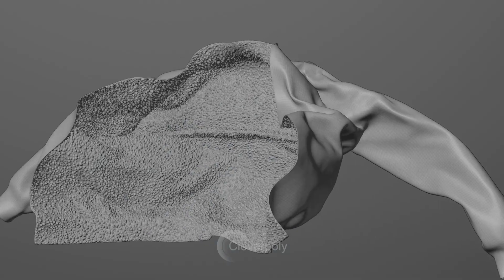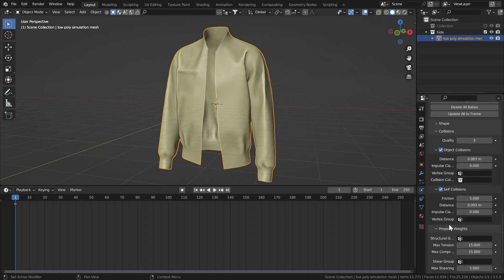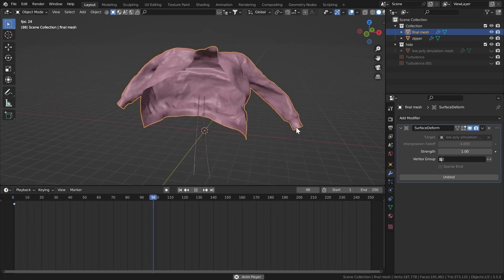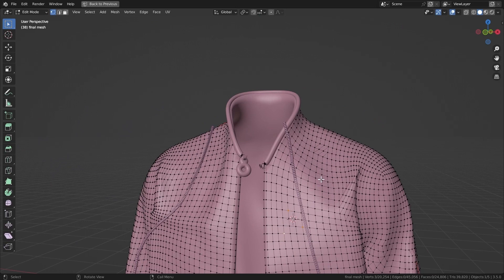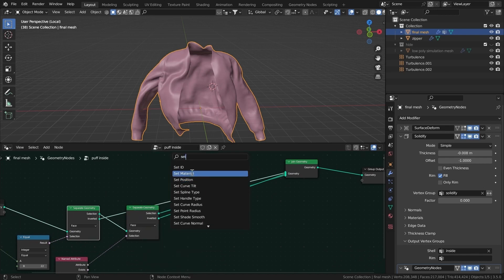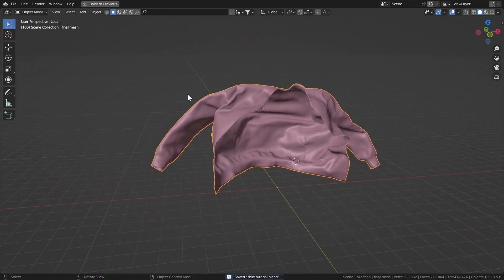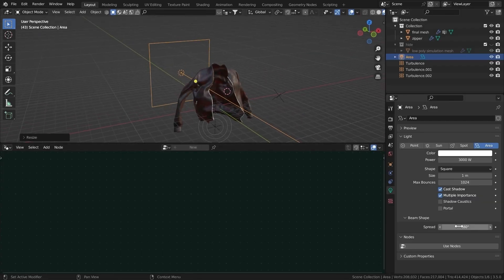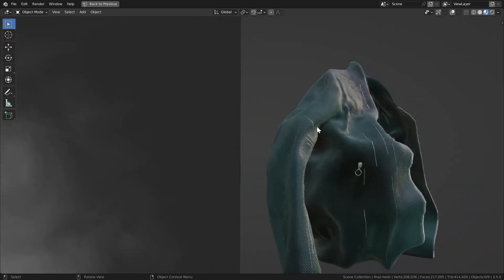The POWER of CLOTH in Blender!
In this tutorial, I am teaching you how to create this, awesome floating Jacket cloth simulation with realistic puff material trick.
This is a new cloth effect in blender I just discovered.